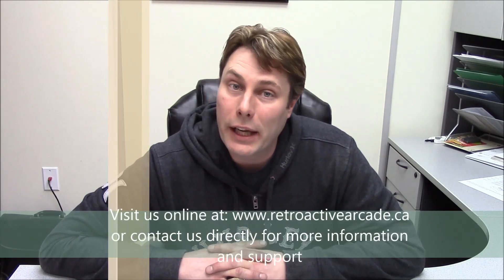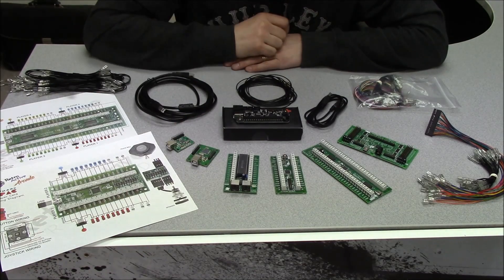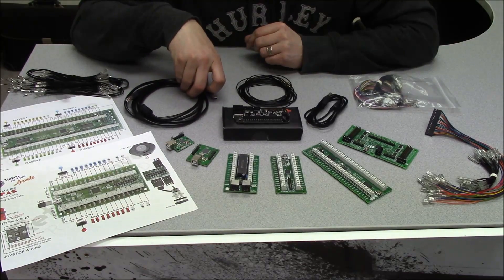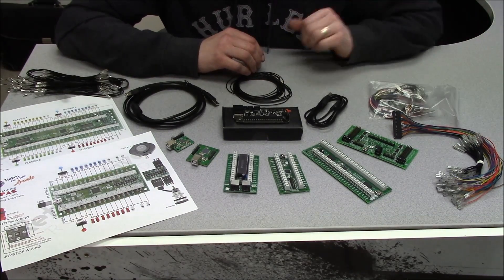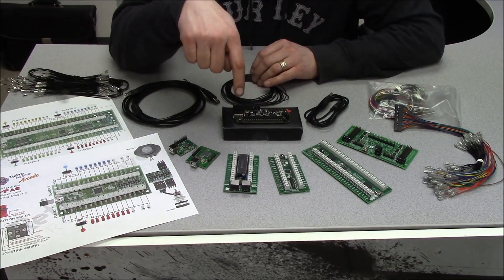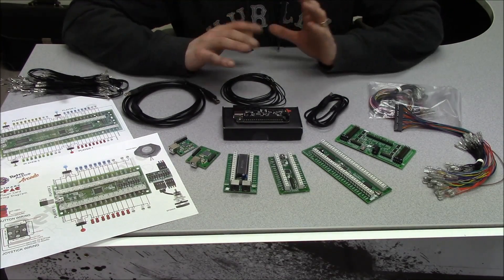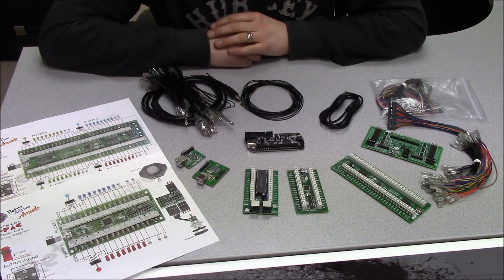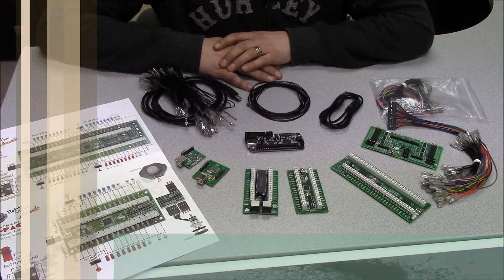What are Arcade Encoders and how do they work?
A short breakdown of Arcade Controllers and Encoders by Retro Active Arcade Ltd. Our wiring diagrams can be downloaded from the individual product pages